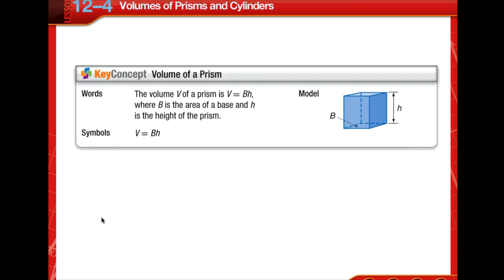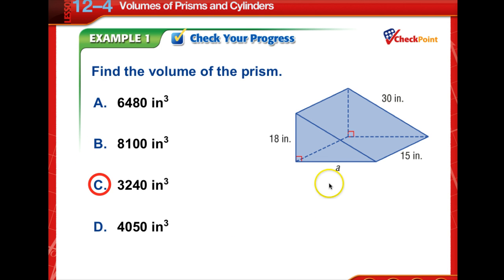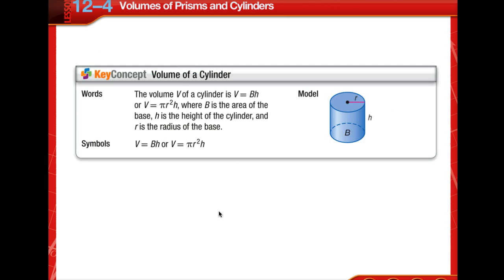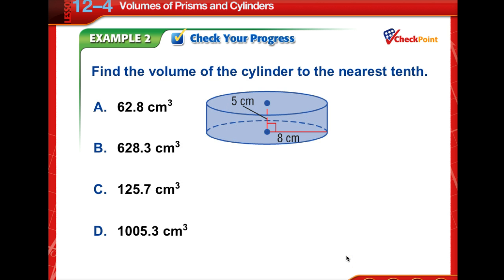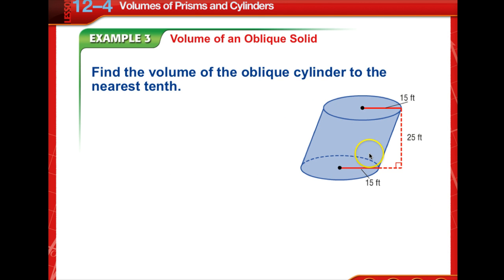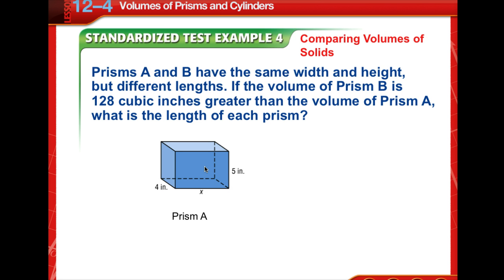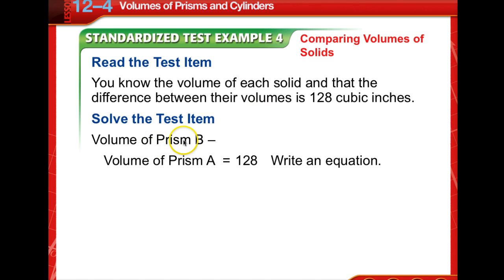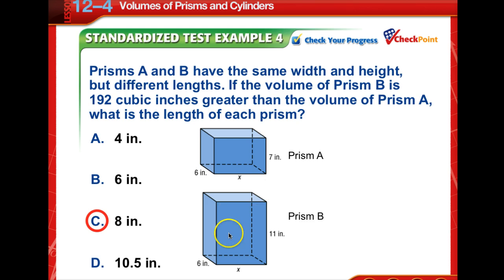Geometry Lesson 12.4 Volumes of Prisms and Cylinders